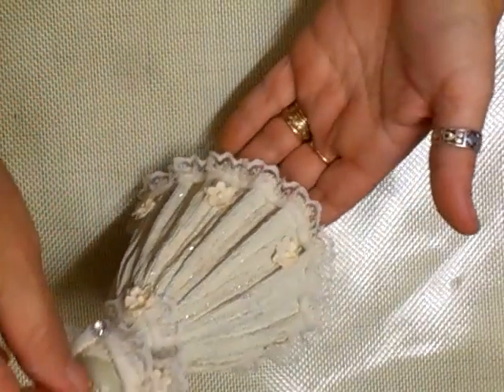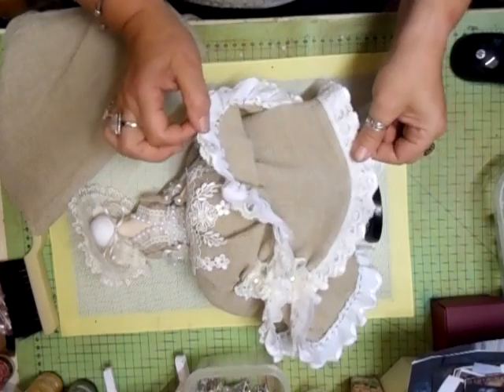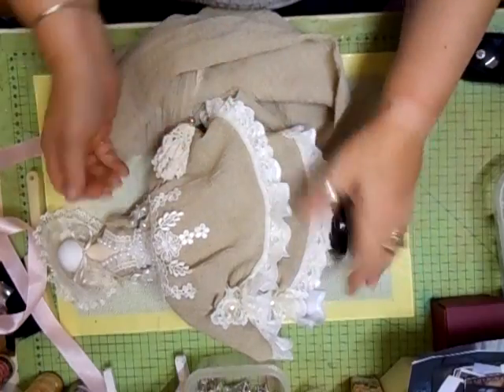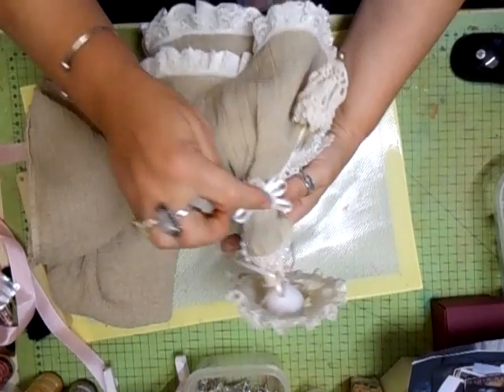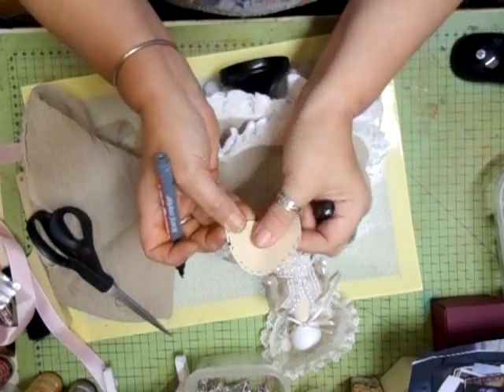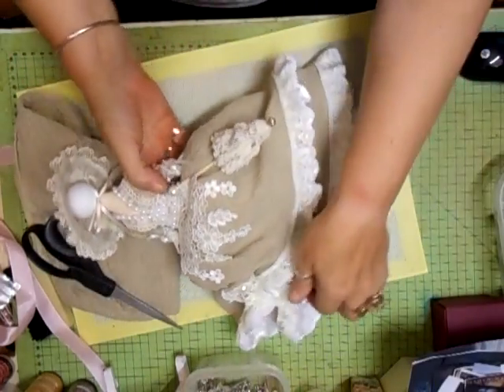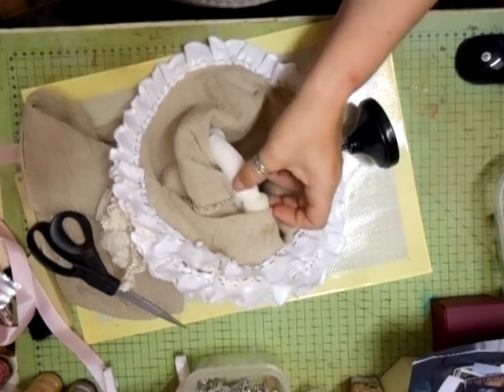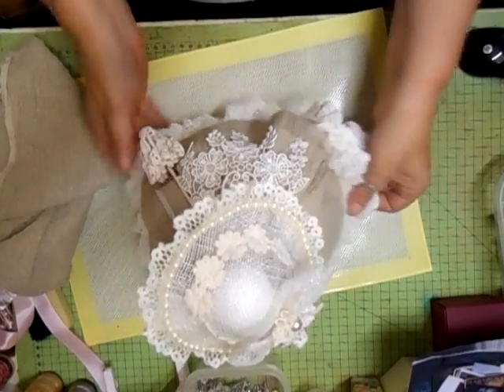Dressform Talk Through Tutorial - jennings644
I will do a tutorial when I get another dressform that is ideal for this type of dress!